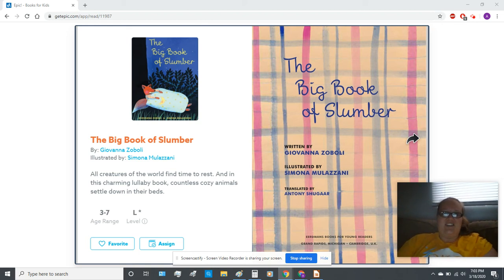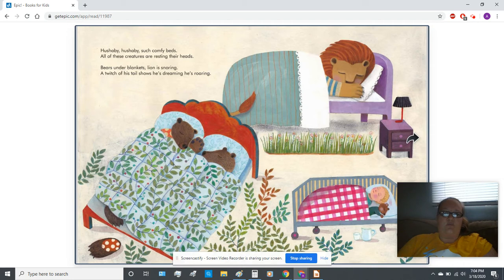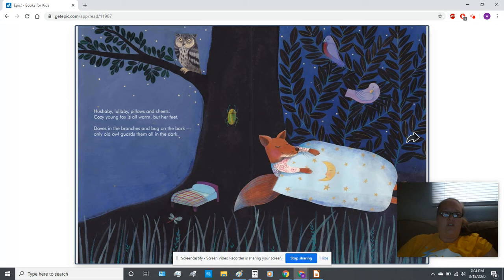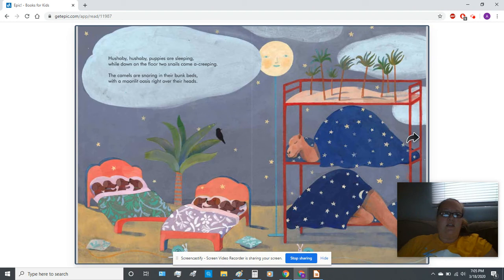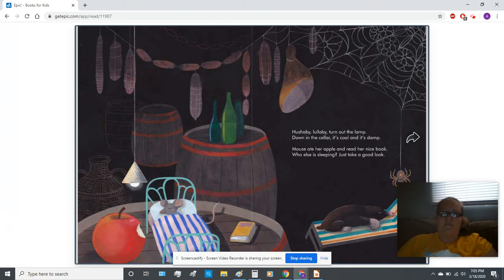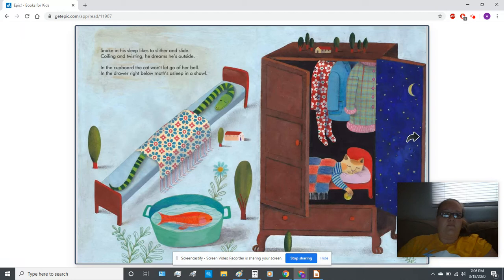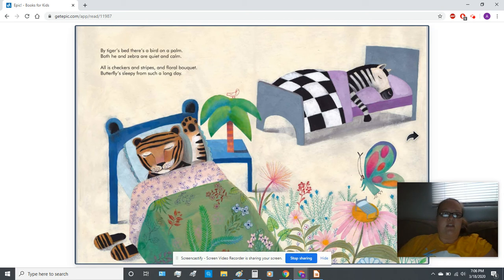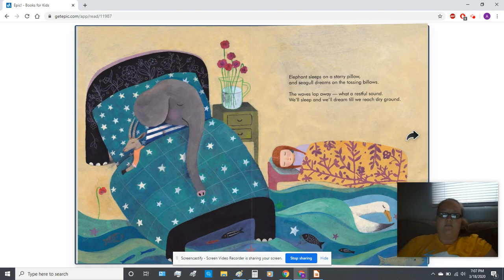The Big Book of Slumber Read-Aloud